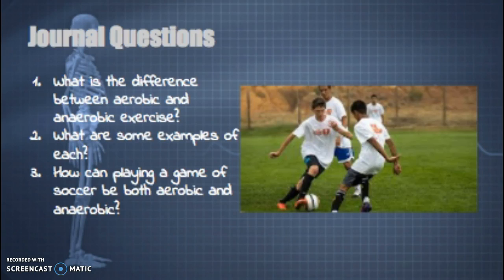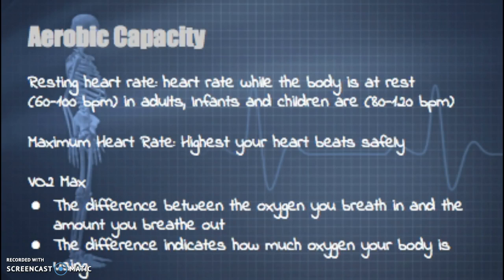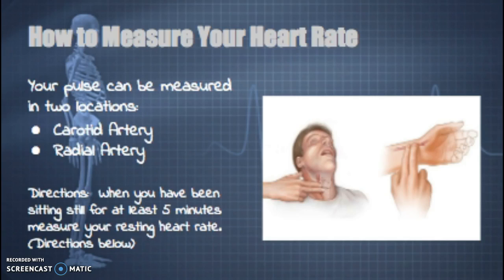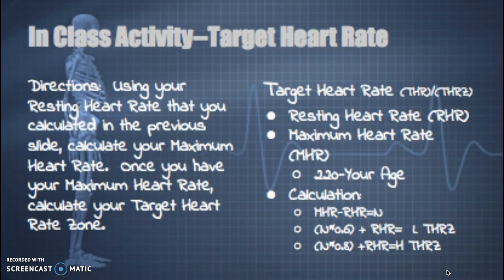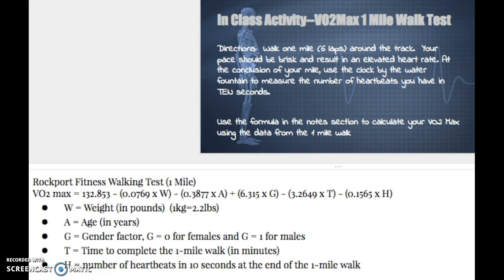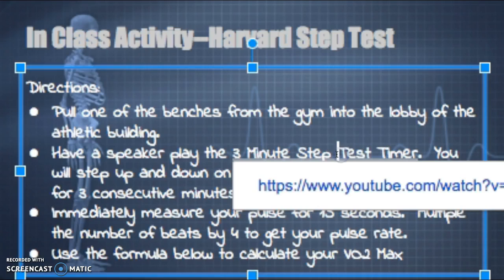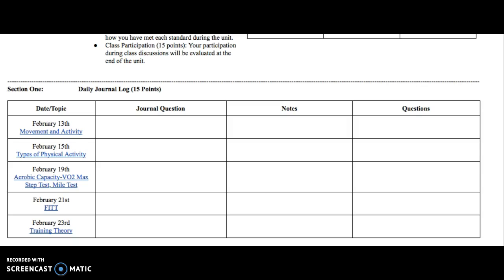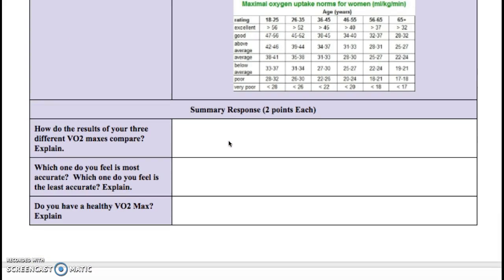Aerobic Capacity: Calculating your VO2Max Estimate